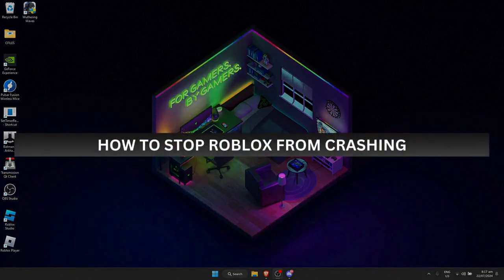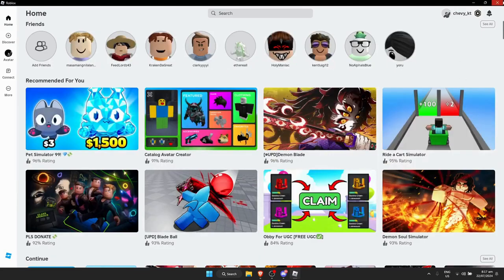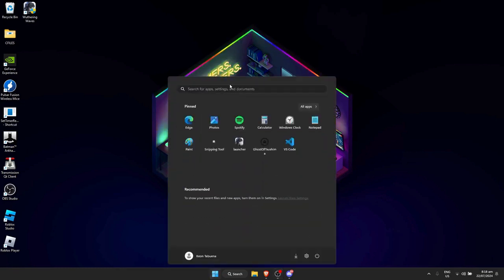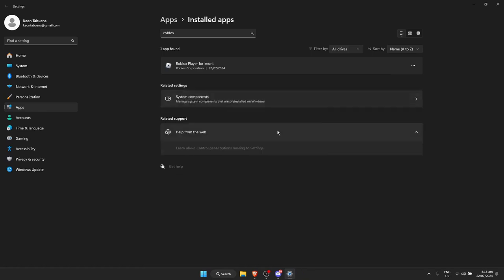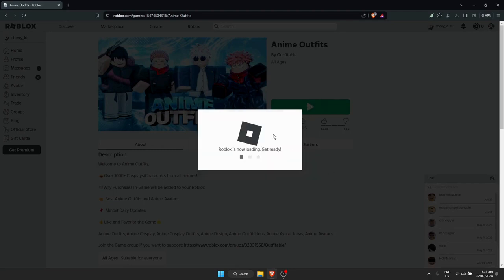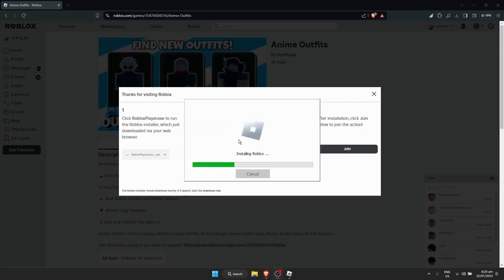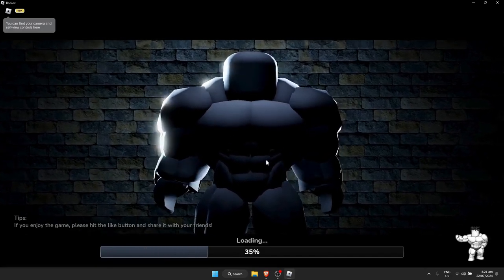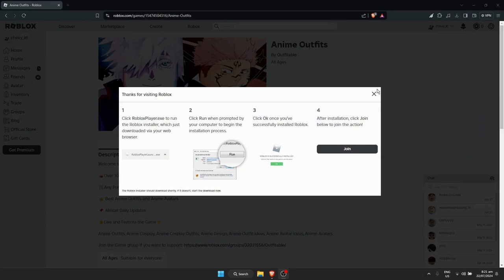How to Stop Roblox From Crashing | ROBLOX Tutorial (2027)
Is Roblox crashing frequently on your device? This tutorial will guide you through the steps to troubleshoot and fix the issue, so you can enjoy uninterrupted gaming. Whether it’s due to software conflicts, outdated drivers, or system requirements, I’ll help you identify and resolve the problem.

In this tutorial, you'll learn:
Common causes of Roblox crashing and how to identify them.
Step-by-step instructions to troubleshoot and fix the crashing issue, including updating your device drivers, clearing cache, and adjusting system settings.
Tips for optimizing your device to prevent future crashes and ensure smooth gameplay.

Follow these steps to stop Roblox from crashing and enjoy a stable gaming experience!